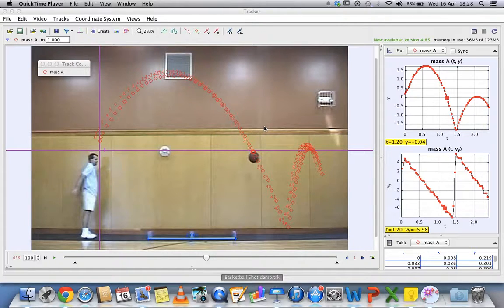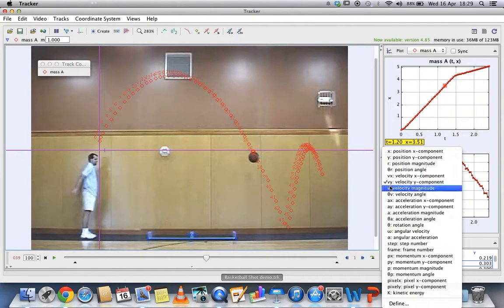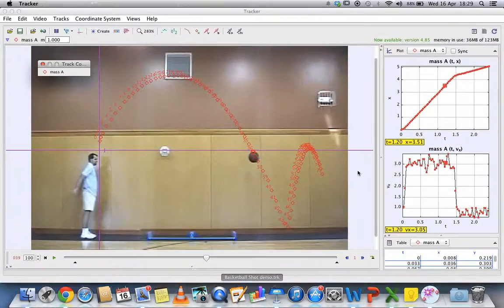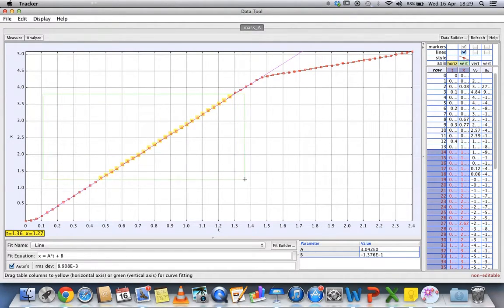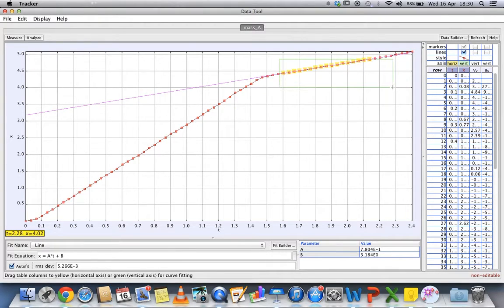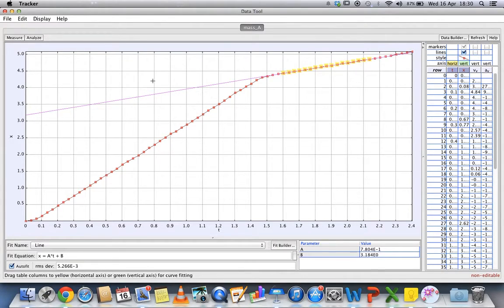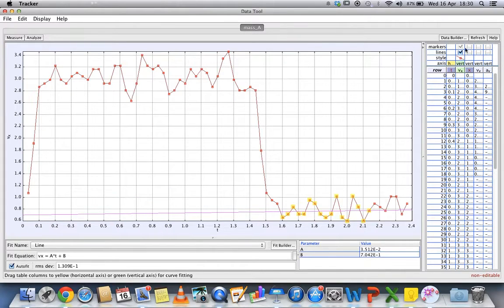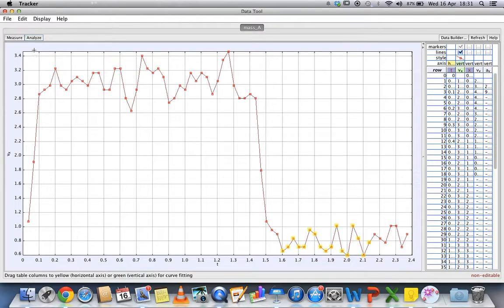How to analyse kinematics graphs in Video Tracker Tutorial Part 2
Basic analysis tools using statistics to obtain the Mean (Average) value of a set of data